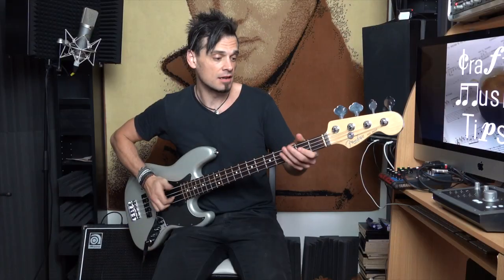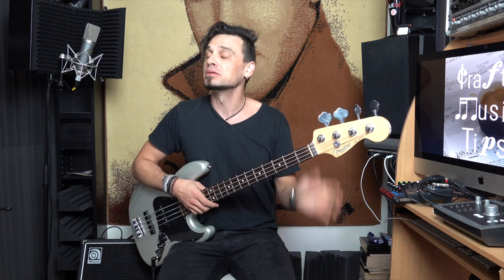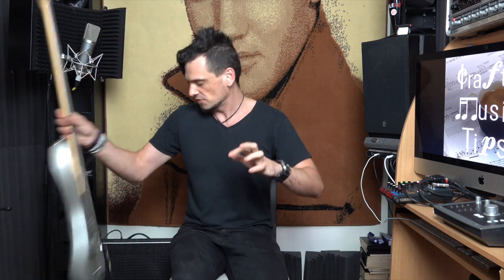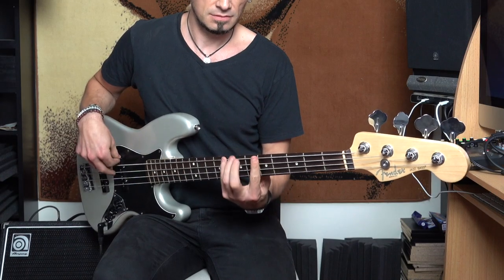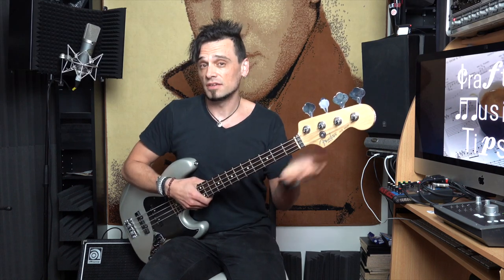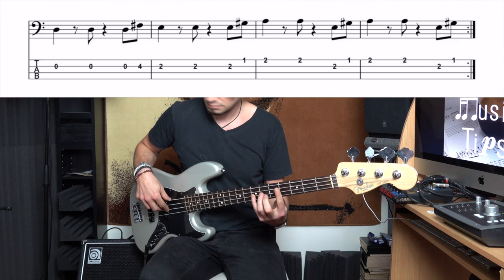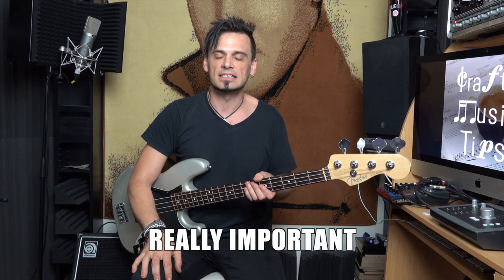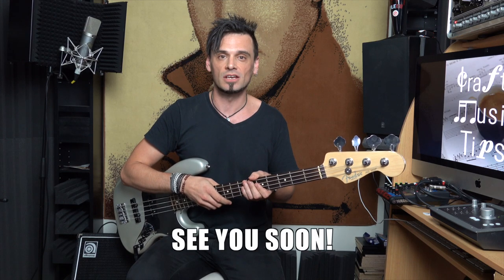Are You Past The Beginner Stage On Bass?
So... are you past the beginner stage on bass? If you’re not sure, this video will help you find out! If you complete the checklist with ease, then keep an eye out for my next video: it’ll take you through the Next Level Steps for Bass Guitar. Enjoy!

0:00 Introduction
0:16 Introduction 2
1:19 Do You Own Your Own Bass?
1:50 Do You Own A Carry Case?
1:59 Do You Own A Bass Amp?
2:32 Do You Own These Tools?
2:55 How Well Do You Know The Instrument?
3:33 How Many Famous Bass Players Do You Know Of?
3:58 Do You Know How To Tune Your Bass?
4:32 Do You Do Some Warm Up Techniques Before You Play Bass?
6:15 Can You Play Arpeggios?
7:13 Do You Know Some Different Right Hand Playing Techniques?
8:20 Can You Read Bass Tabs?
9:28 Can You Play A Bunch Of Riffs Or Bass Lines?
10:06 Can You Count In + Can You Count Along While Playing?
11:12 Can You Play Entire Songs On The Bass?
12:05 Can You Play A 12 Bar Blues?
14:21 Final Thoughts
15:10 Free eBook!

And if you want ALL the tools to mastering the fretboard, check out the Fretboard X-Ray Vision Challenge 💀🤩: